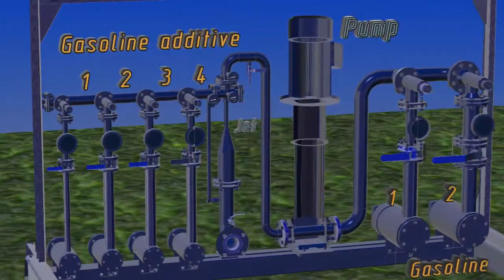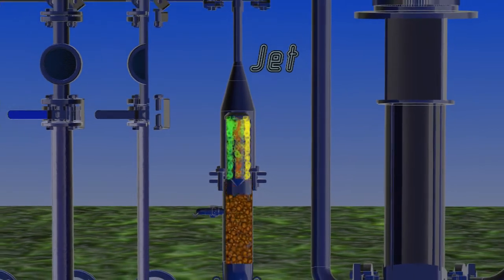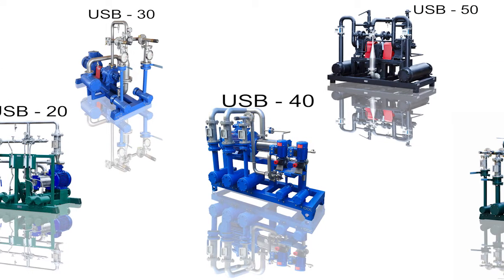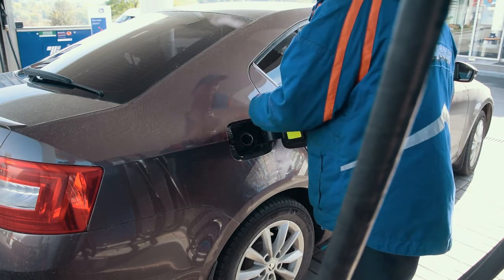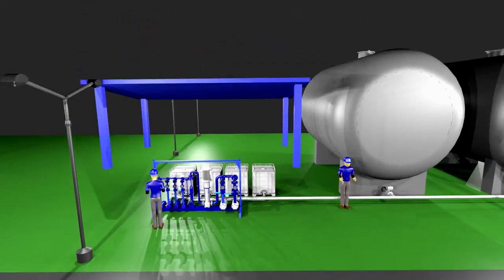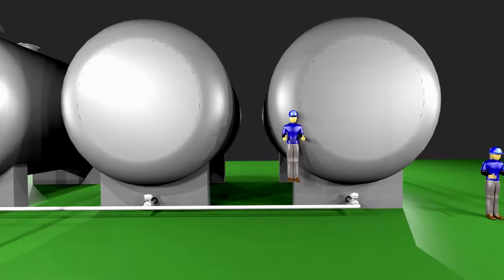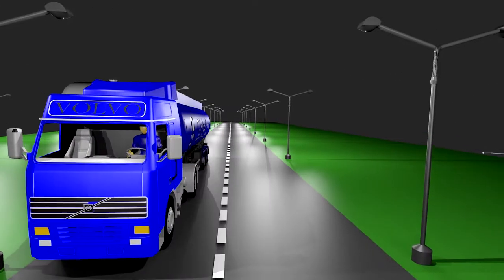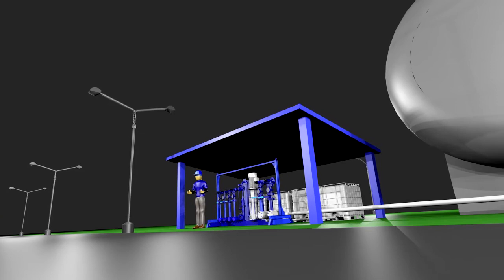Gasoline compounding & Additive Injection Systems: USB blending system, increase octane number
Fuel Blending Systems & Additive Injection Systems. Gasoline compounding: USB blending system. GlobeCore process to increase octane number
Gasoline compounding by GlobeCore is:
• Production of  market gasoline using low quality gasoline by introducing additives and components to comply with the corresponding requirements;
• Increasing the octane number of market gasoline by injection additives and components according to formulations.
The hydrodynamic blending units and associated automation reduce the duration of processing and the number of people involved in the blending process and quality analysis. Automated tank farm controls allows to operate without many operators previously required to operate the numberous valves and pumps manually. This offers additional 500 thousand dollar economy to a refinery.

GlobeCore GmbH
Edewechter Landstrasse 173,
Oldenburg-Eversten,
Germany
contact person: Oxana Bichurina